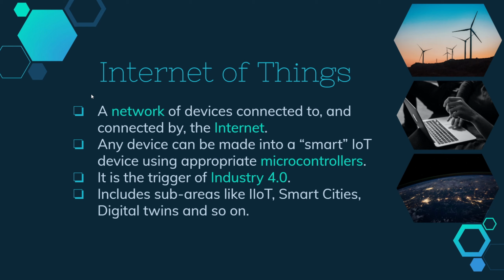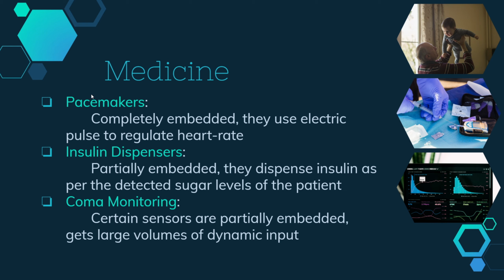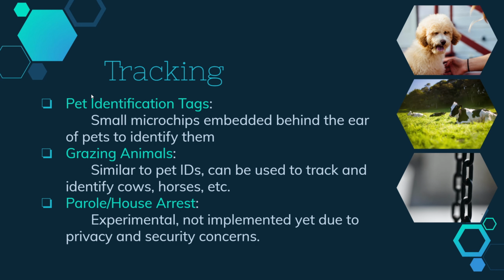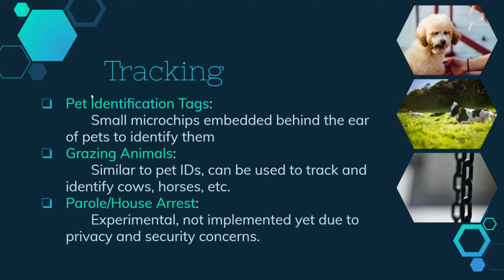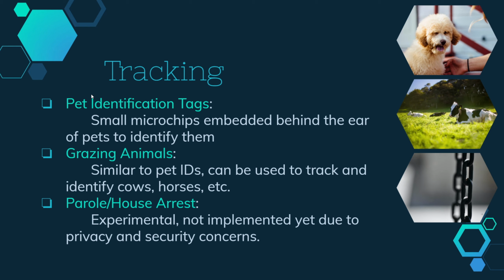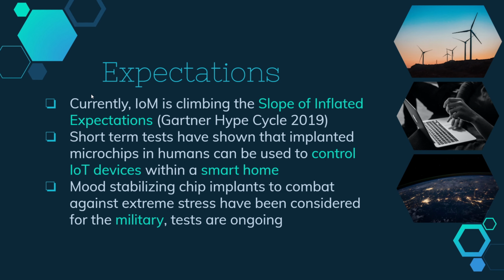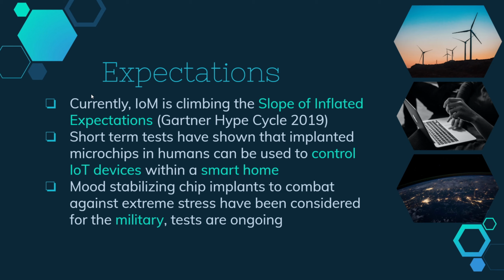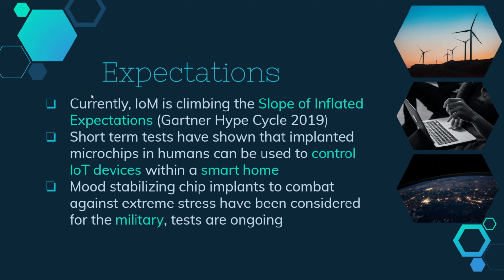Introduction to IoM | Internet of Meat | Akshaya Kulasekaran | Team Codezilla | Mozilla community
Codezilla is a club for all the misfits, the people who have the drive to contribute to the coding society and those who are able to see things from a different perspective. Our members are code-contributors for great tech conglomerates. Having already worked for another successful club, we are more likely to grow into a club that delivers one of the most output in the university. Anyone who has the drive to work or learn new skills or both for the betterment of the technology world is welcomed, rather belongs in Codezilla. We going to focus on introduction and implementation of latest technologies by organizing seminars and making projects.

Akshaya Kulasekaran is one of the technical team members of Codezilla and an emerging engineering student. She is intent on sharing knowledge of the emerging technology of today with her fellow techies. Today, she brings us a short video on IoM.

CODEZILLA presents:

Introduction to IoM || Internet of Meat || by Akshaya Kulasekaran

This video aims to give exposure to IoM (Internet of Meat). It starts off with a brief note on IoT and IoM. The intricacies of IoM is explained using the fields of Medicine and Tracking. The video concludes with a look at the expectations for the future are briefed, along with a short thank you.

Club's website and community portal